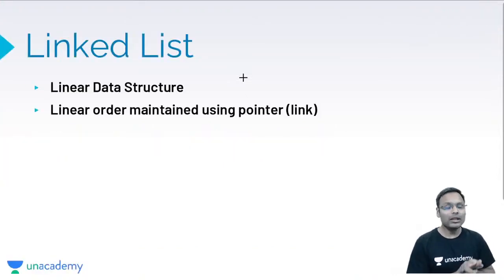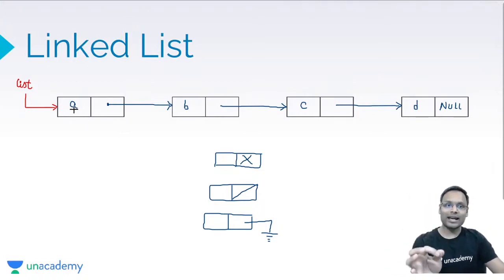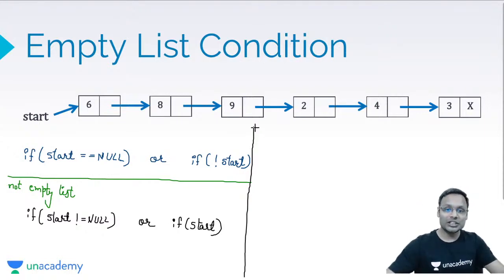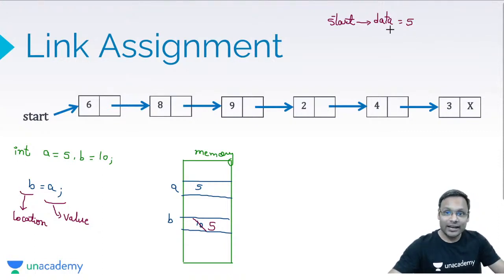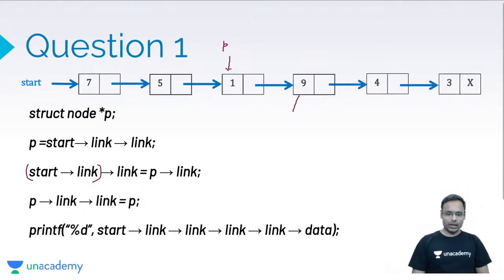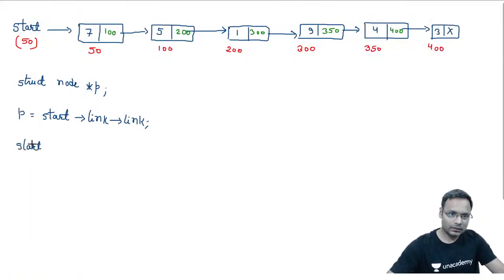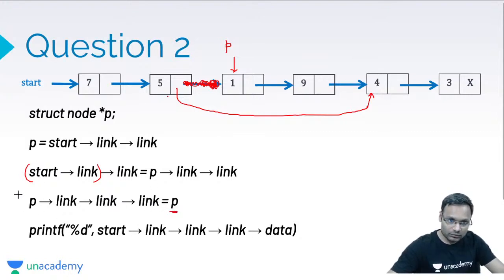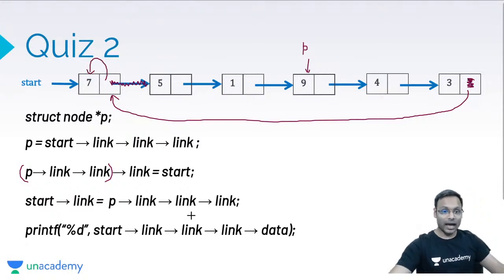Linked List Introduction and Access | Data Structure | GATE 2024 | Vishvadeep Gothi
In this session, Vishvadeep Gothi will be discussing Linked List Introduction and Access . Watch the entire video to learn more about Know Everything About GATE-CS/IT which will help you crack GATE 2024. Let’s Crack It!

We got you covered for GATE 2024/2025 Preparation,CS-IT batches:
Udaan Batch for GATE & PSUs 2024 - CS - Batch E

Buniyaad Batch for GATE & PSUs 2025 - CS - Batch E

IGNITE 2.0 Batch for GATE & PSUs 2024 - CS(English) - Batch E

Foundation Batch for GATE & PSUs 2025 - CS (English) - Batch D

You can enroll to Unacademy Subscription and get the following benefits:
1. Learn from your favourite teacher
2. Dedicated DOUBT sessions
3. One Subscription, Unlimited Access to Live Online Classes and Videos
4. Real-time interaction with best-in-class teachers
5. You can ask doubts in live online classes
6. Limited students in each Class
7. Download the videos & watch them offline